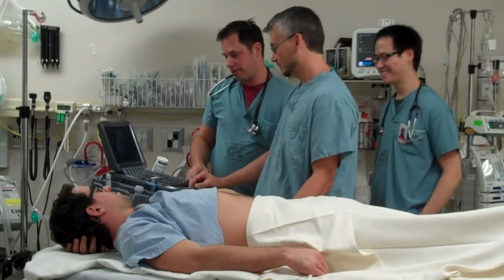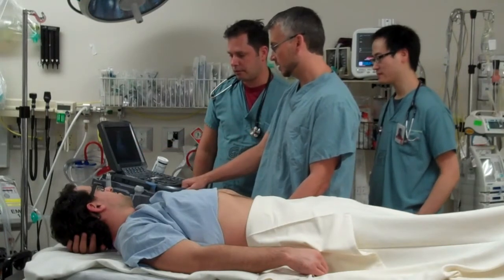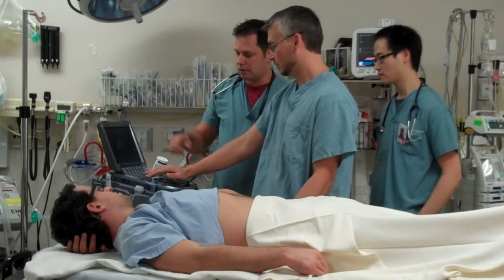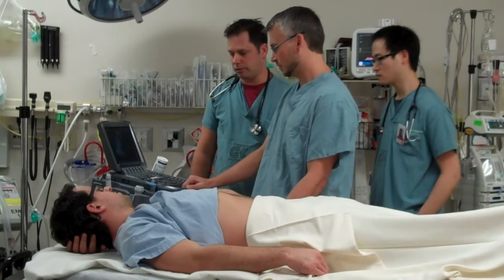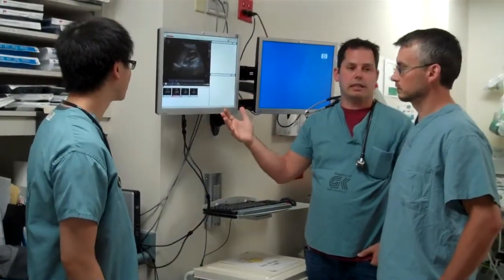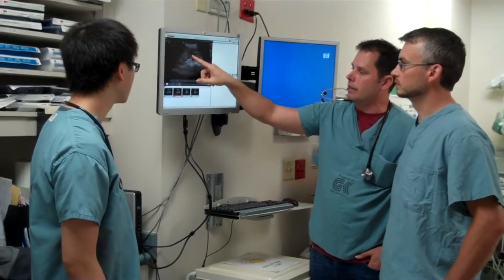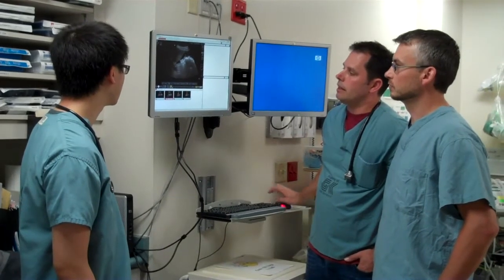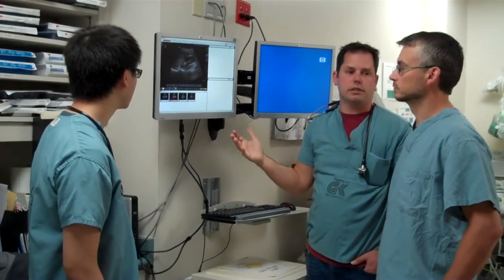New ultrasound equipment and teaching program in LHSC's emergency departments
Performing an ultrasound at a patient's bedside is now faster and easier thanks to new state-of-the-art equipment and an innovative training program in London Health Sciences Centre's emergency departments.